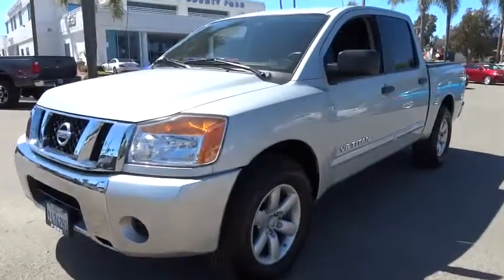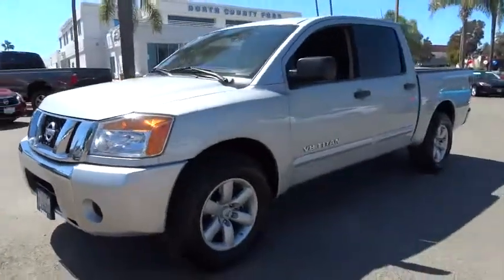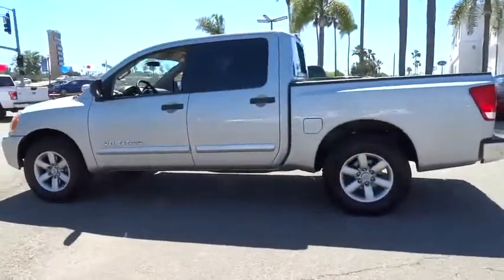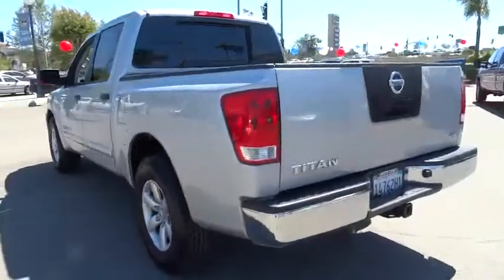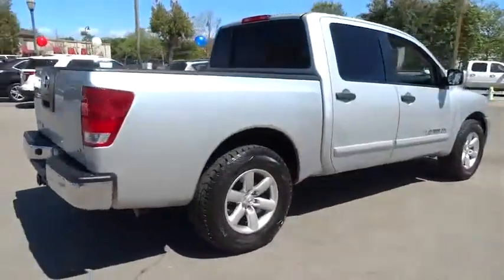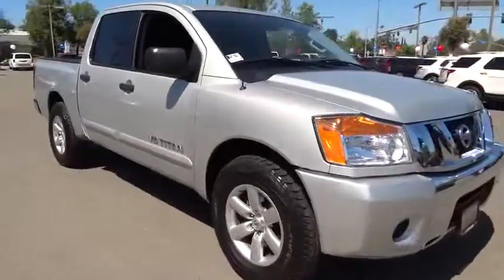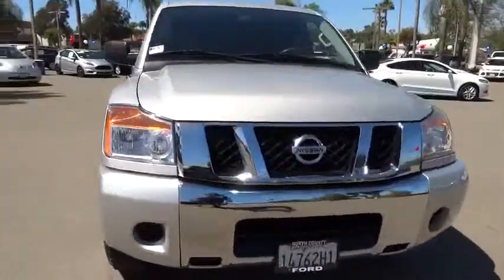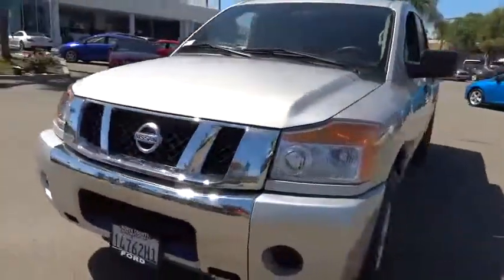2012 Nissan Titan Used San Diego, Escondido, Carlsbad, Oceanside, Vista, CA 158246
Used 2012 Nissan Titan

ABS brakes, Electronic Stability Control, Illuminated entry, Low tire pressure warning, Remote keyless entry, and Traction control. Crew Cab! If you demand the best, this fantastic 2012 Nissan Titan is the truck for you. This great Nissan is one of the most sought after used vehicles on the market because it NEVER lets owners down. brbrTo see more quality vehicles like this one right or dial .